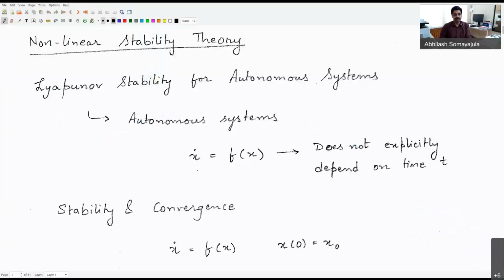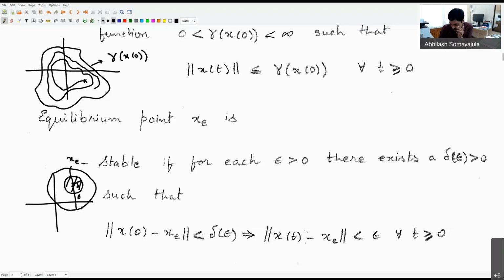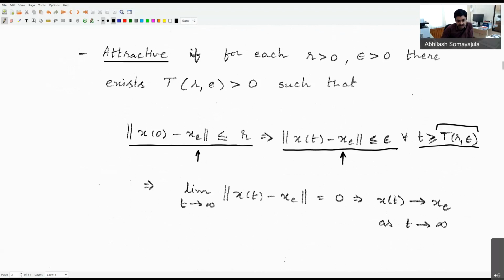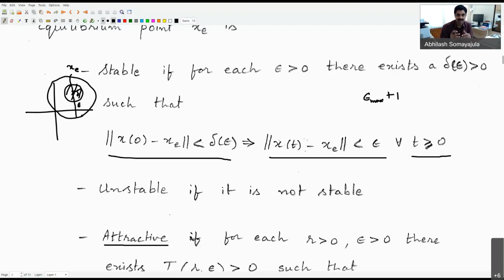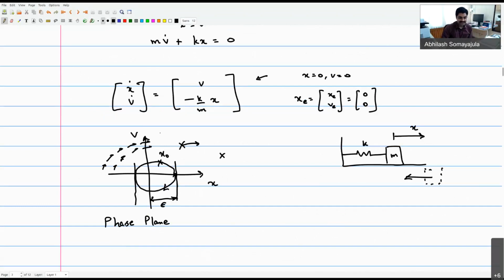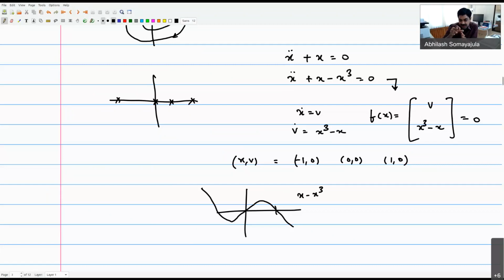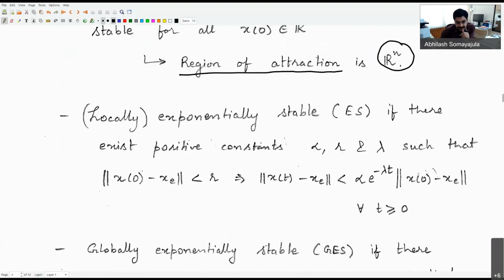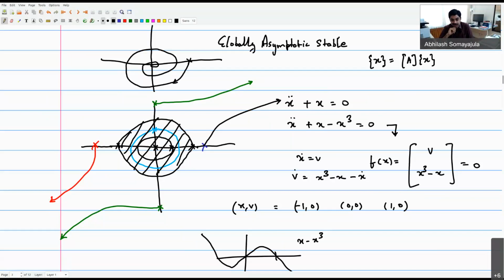Lec 23: Autonomous Systems, Equilibrium Points and Stability